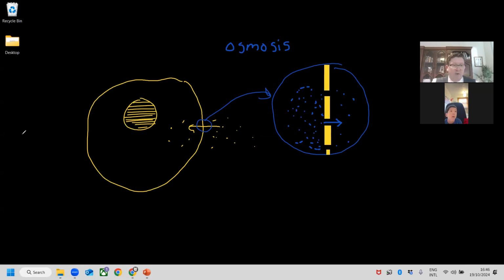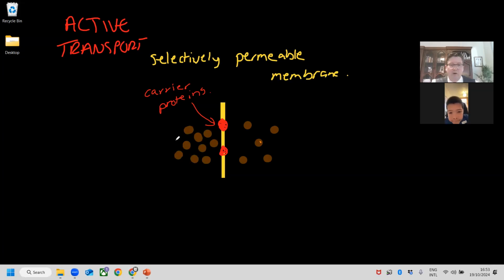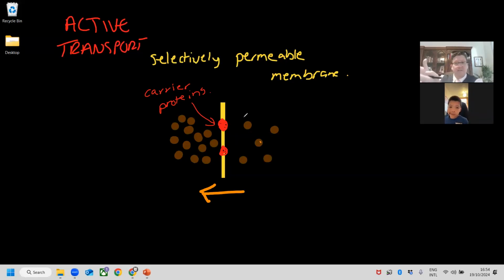Lesson 6b Osmosis and Active Transport